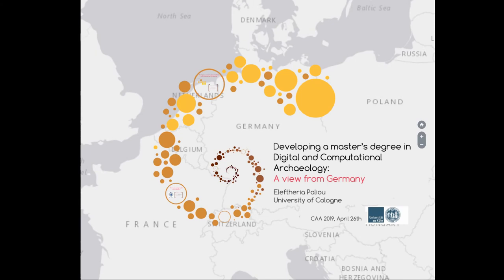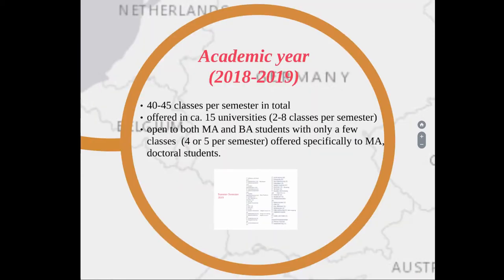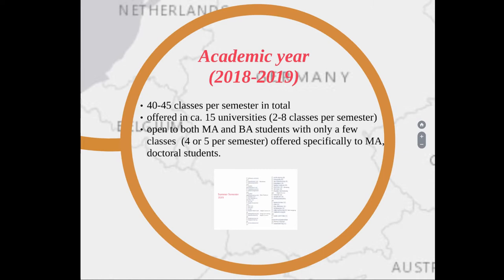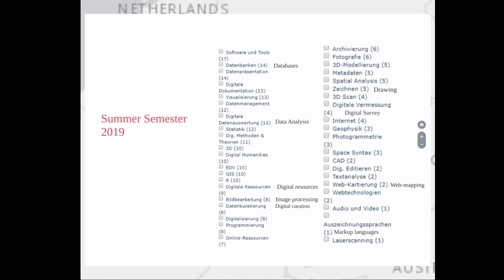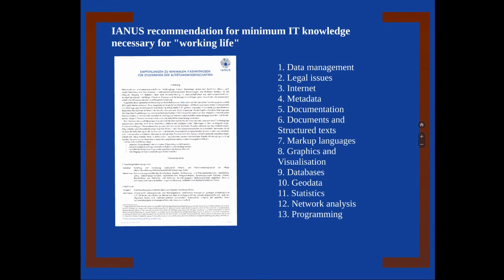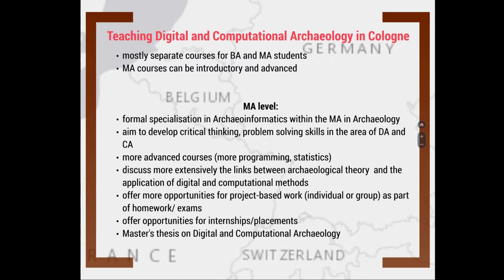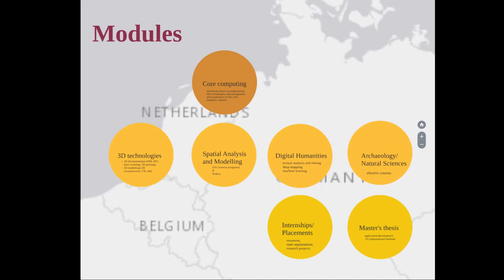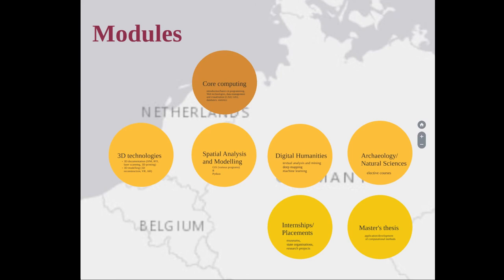Developing a master’s degree in Digital and Computational Archaeology: a view from Germany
Courses on digital and computational archaeology have been part of European higher education curricula for more than three decades, but their adoption has been to date far from uniform. While many institutes of archaeology currently offer introductory courses for undergraduate and postgraduate students on coding, GIS, databases or CAD, only a handful of universities, mainly in the UK, the Netherlands and Germany, support master’s programmes in archaeo-logical computing that include a range of advanced courses. Such programmes are frequently being shaped by different academic traditions, funding structures, educational legislation and policies and can greatly differ in terms of content, scope and level of specialisation.  In this respect archaeology departments and academic staff in Europe face sometimes unique chal-lenges in establishing and sustaining structured degree programmes in digital archaeology. This paper will discuss and critically reflect upon the experience of developing a two-year master’s degree in Archaeoinformatics (Digital and Computational Archaeology) at the University of Cologne. It will firstly look briefly into teaching digital archaeology in German universities as this is reflected in IANUS database before addressing the challenges involved in establishing for the first time a two-year master’s degree programme. The focus will be upon the relationship between internationalisation and sustainability, supporting versatile degree structures and the synergy between Archaeoinfor-matics and Digital Humanities.

Eleftheria Paliou